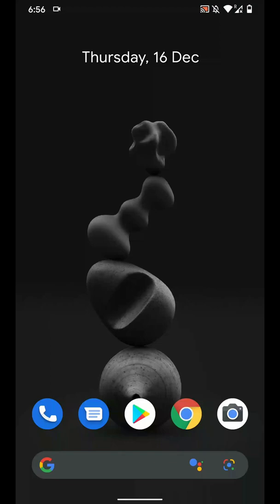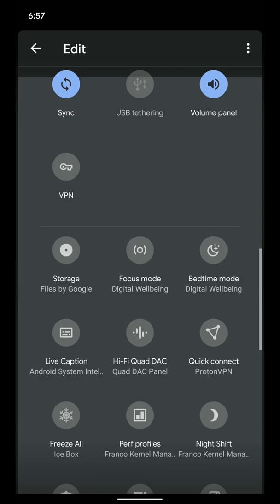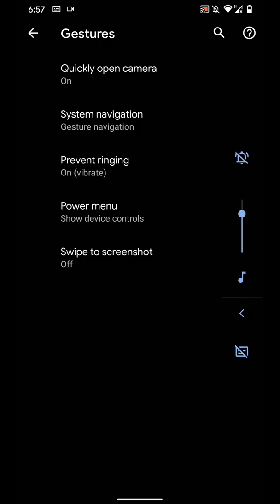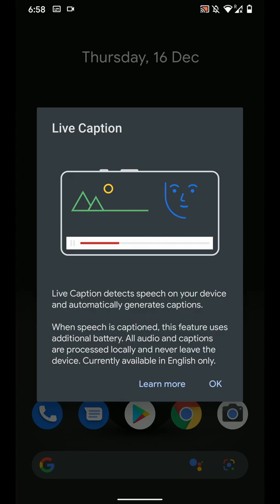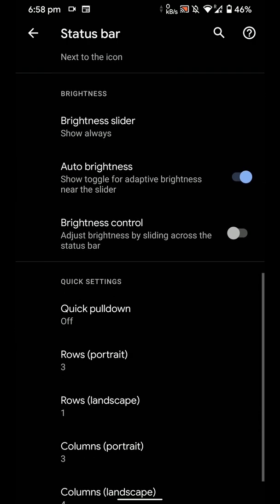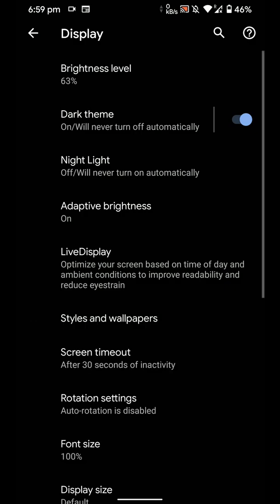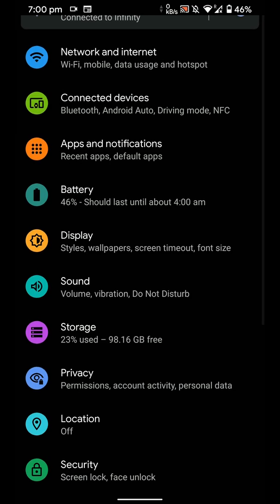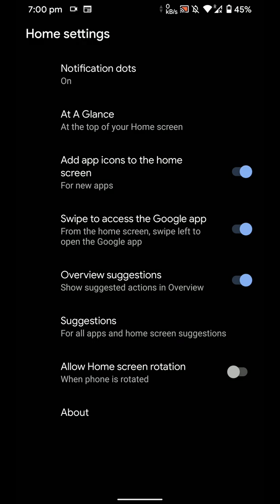Pixel Experience Plus ROM | Android 11 for LG V30 Review!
In this video I will show you the features of PixelExperience Plus on a LG V30. This ROM has inbuilt Google Apps and try offer an experience close to Pixel phones but with more customization options!